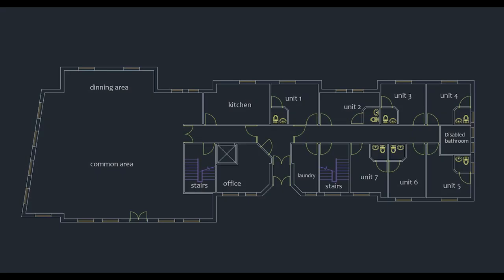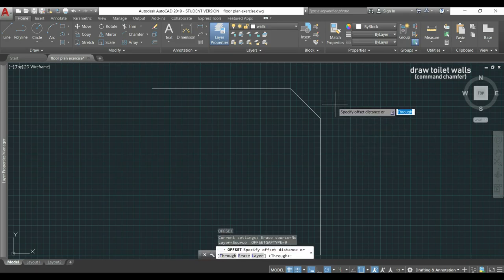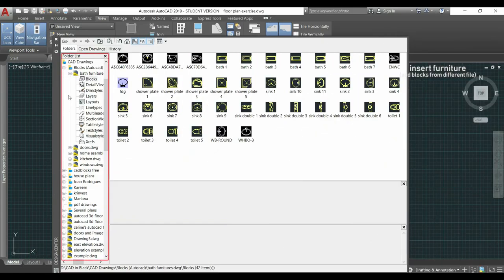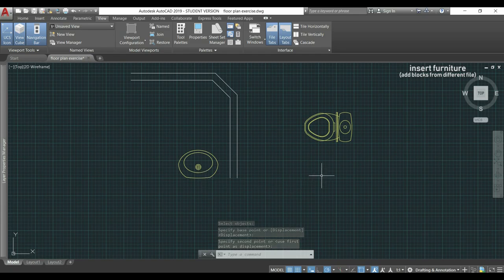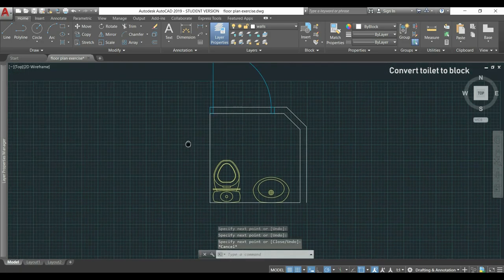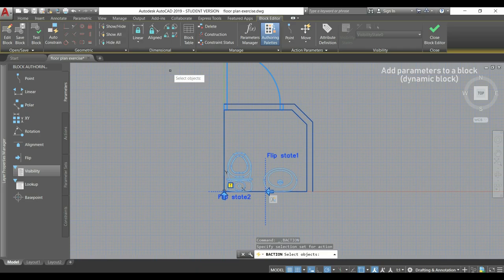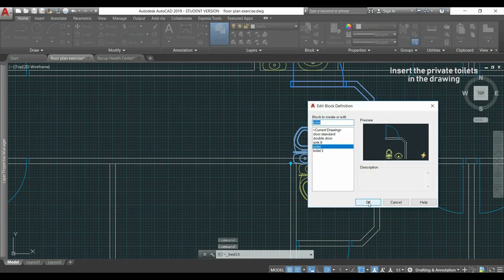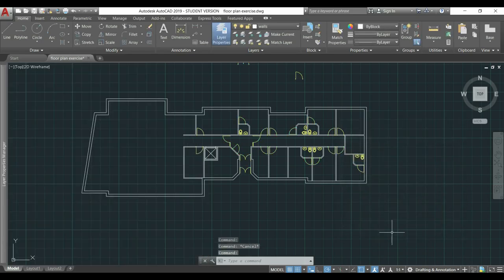Autocad 2019 Tutorial for beginners tips do draw a floor plan Part 4